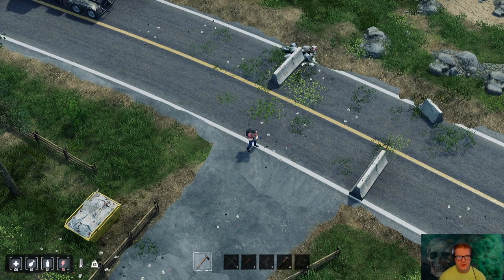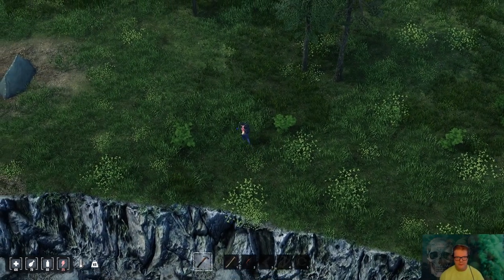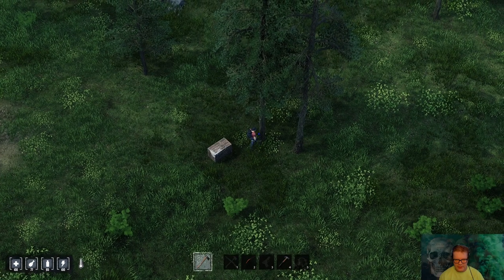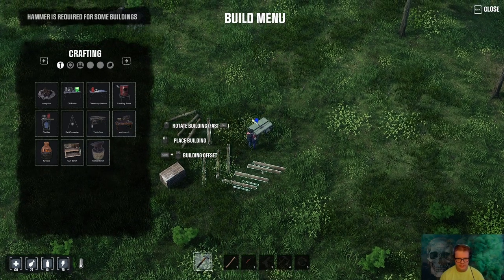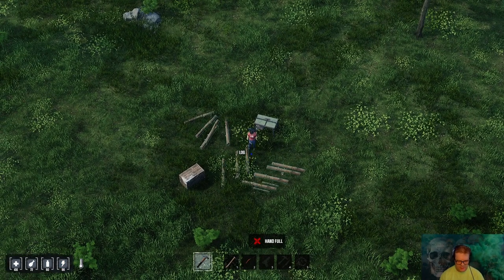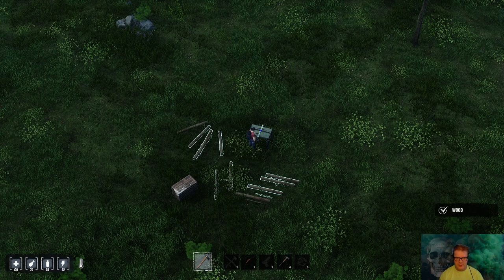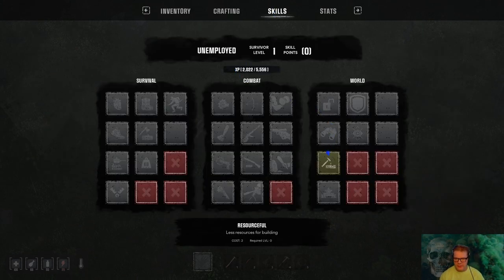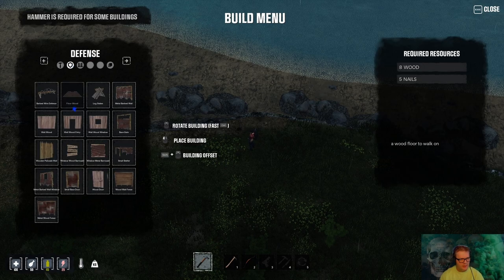Day One Advanced Base Building: Unlocking Hidden Strategies in HumanitZ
🚀 In this video, we'll be discussing Day One Advanced Base Building 🏰, which is a hidden strategy in HumanitZ 🎮. This strategy is easy to use, and can be used to quickly build an advanced base. 💪🏼 If you're looking for an easy and fast way to build an advanced base in HumanitZ, then this video is for you! By the end of the video, you'll know how to use this strategy to quickly build an advanced base and dominate the game! 🔥👀

Building an advanced base in Humanitz has never been easier! 🔨 Follow along as we show you step-by-step how to create your own cozy home in the game. 💻 Perfect for beginners and seasoned players alike, this tutorial will have you gaming like a pro in no time. 🎮